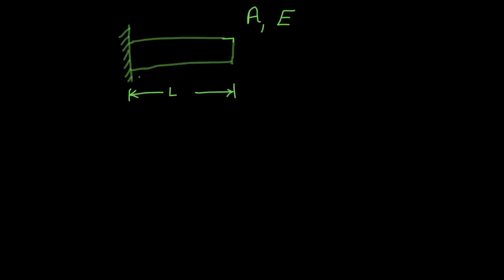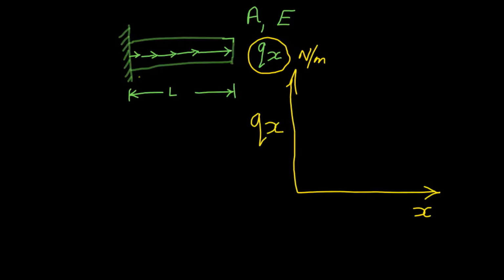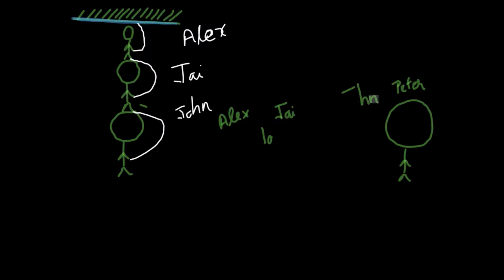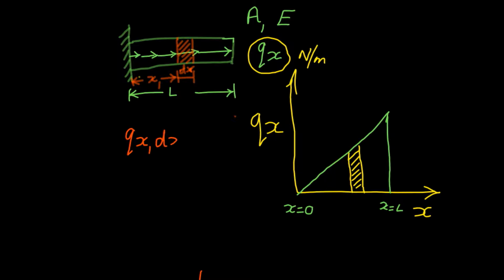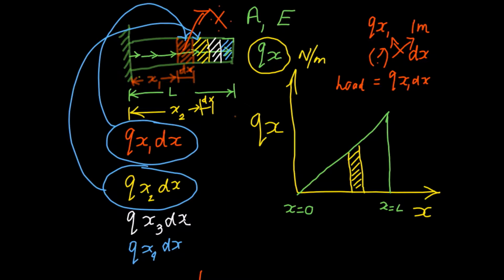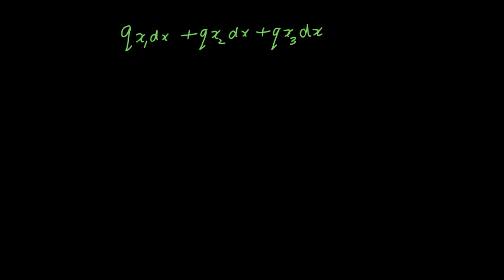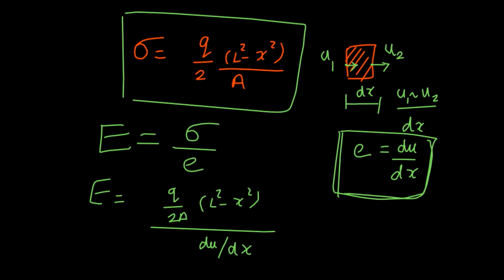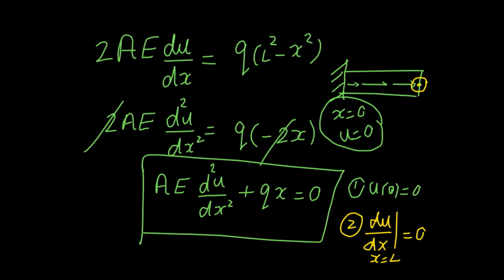Governing Differential Equation of a cantilever bar subjected to Uniformly Varying Load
In this video I have derived the governing differential equation of a cantilever bar subjected to uniformly varying axial load.